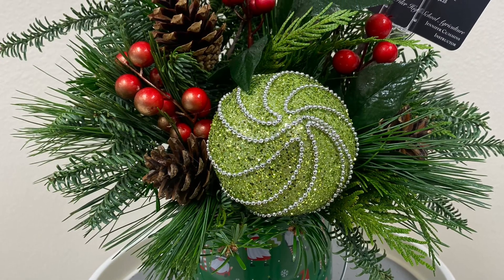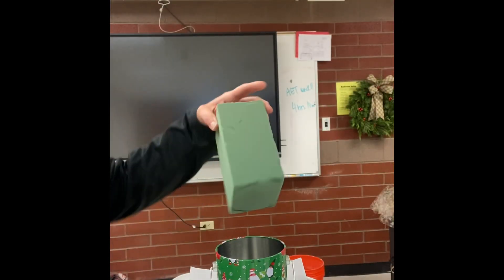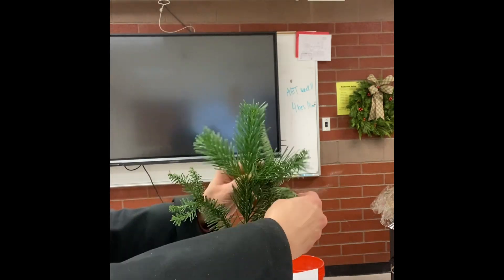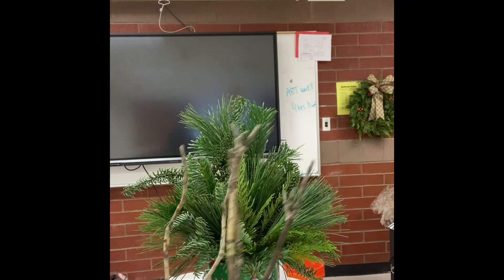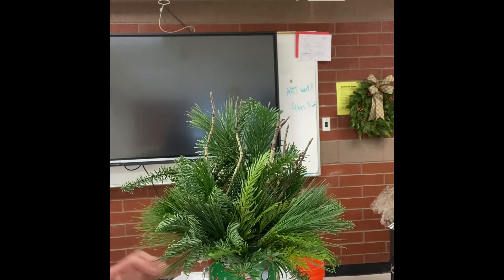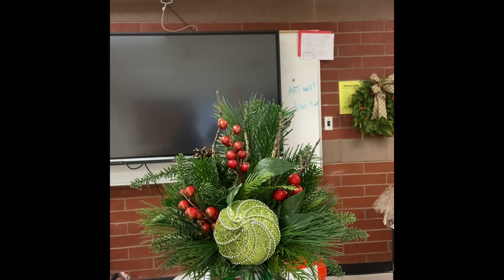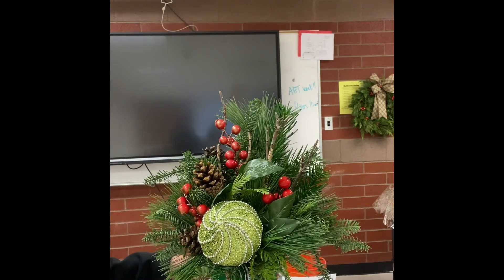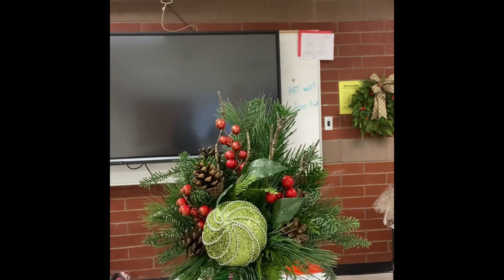Christmas Tin Arrangment